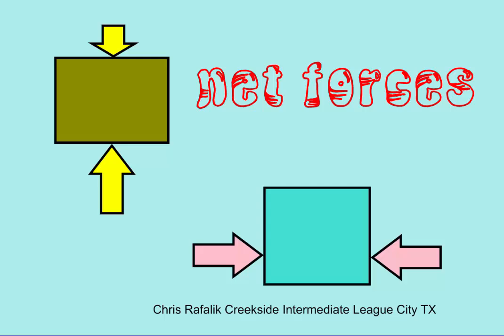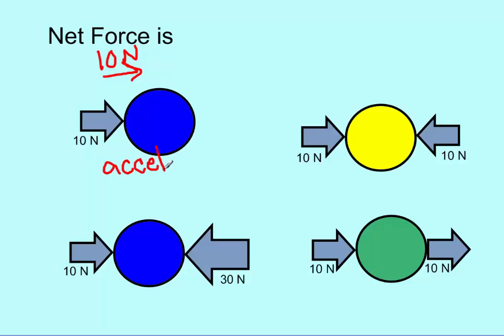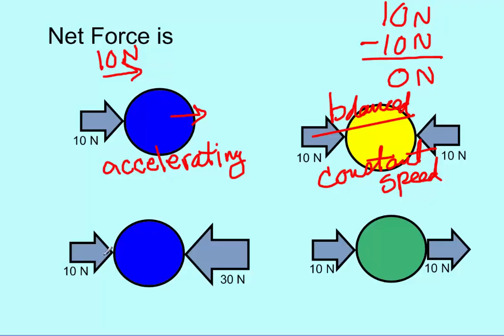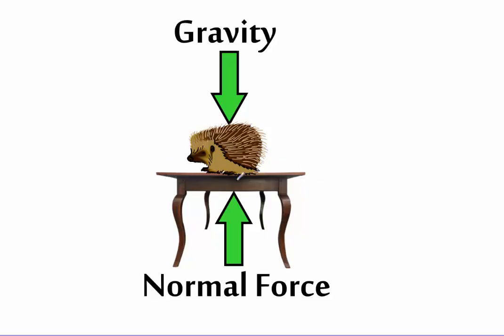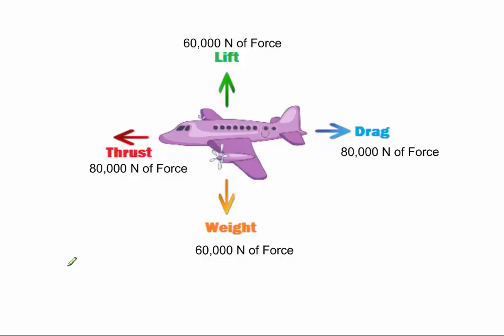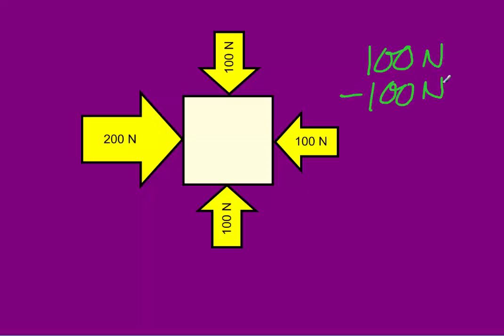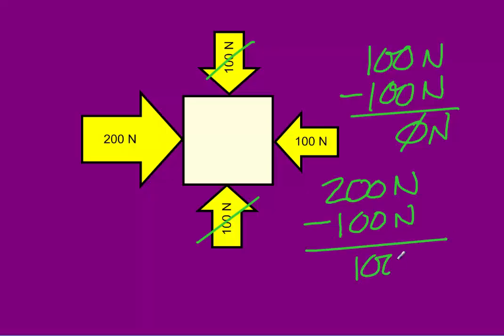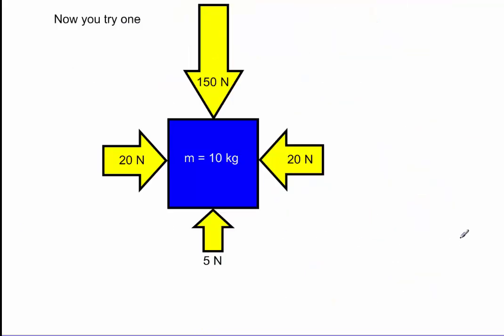Net Forces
An introduction into Net Forces (including normal force)